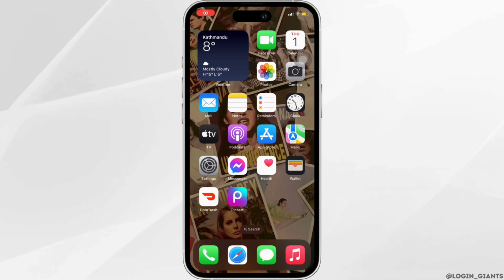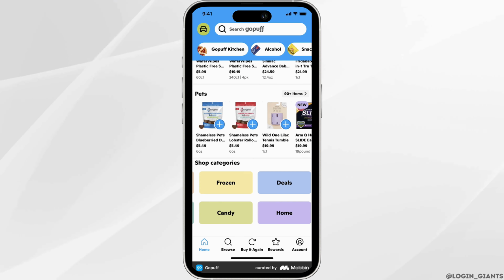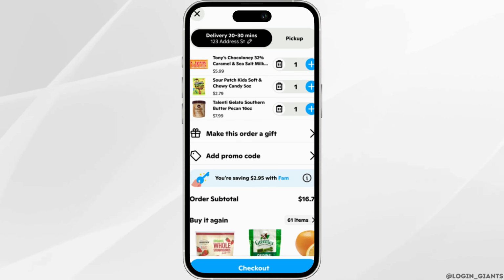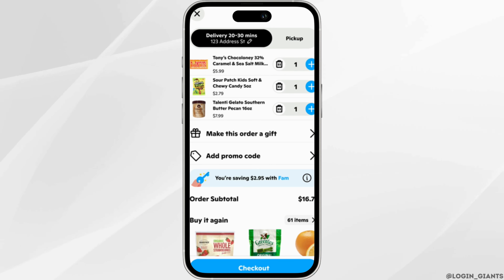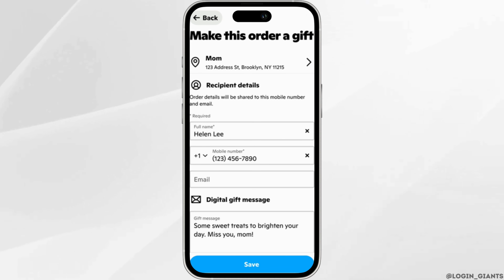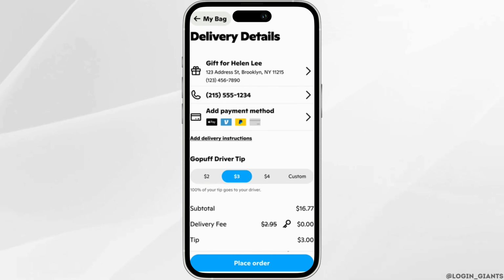How to Order in GoPuff App?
🍫📱 How to Order in GoPuff Application

Interested in placing an order using the GoPuff app gopuff locations or ? This tutorial provides step-by-step guidance on how to order a variety of products through the GoPuff mobile app is a apps that deliver alcohol near me, ensuring you can get your essentials and treats conveniently.

In this tutorial:
0:00 - Introduction
0:05 - Is goPuff open 24/7 and then know how does gopuff work for drivers

Learn the easy steps to place an order on the GoPuff app. The video covers downloading and installing the app, browsing the available categories, adding items to your cart, customizing your order, and completing the order process. Follow these instructions to have your essentials and snacks delivered to your doorstep with the GoPuff app.

Conveniently get what you need with this informative guide to ordering on the GoPuff app!